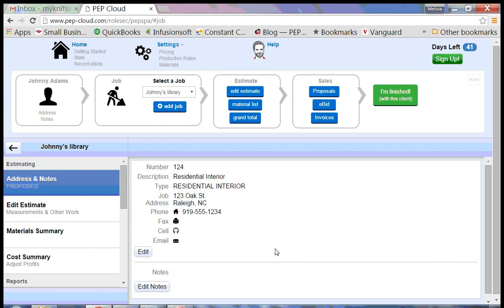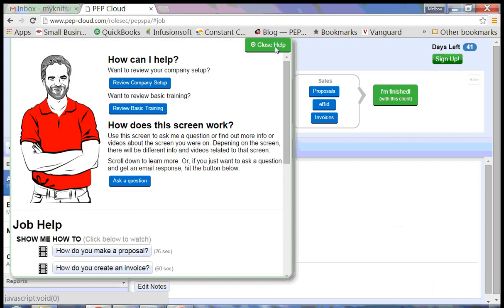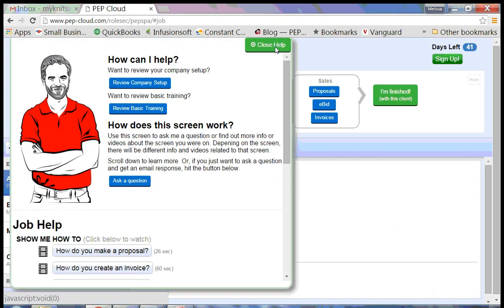Help vD1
Whenever you get stuck, ask for help.